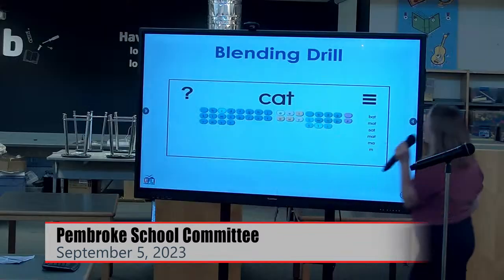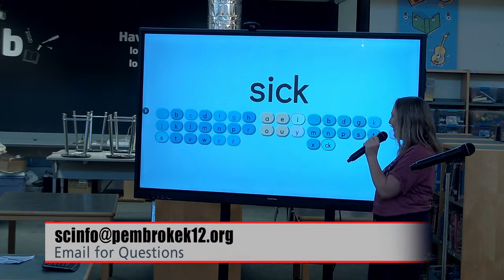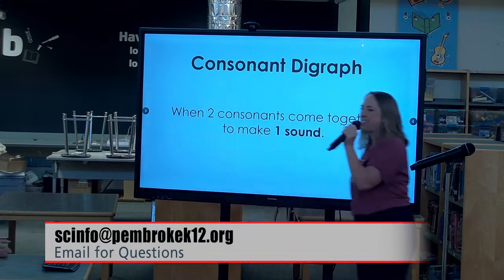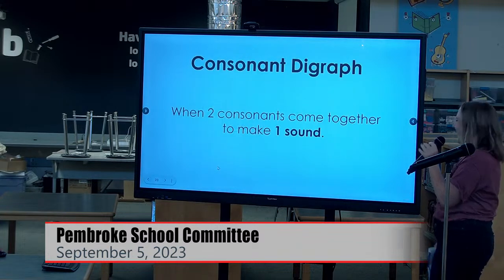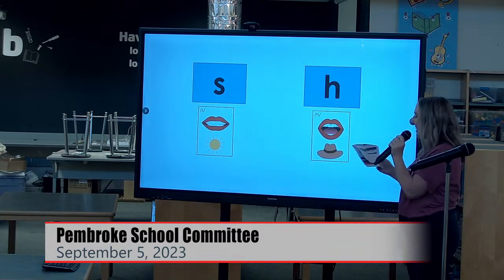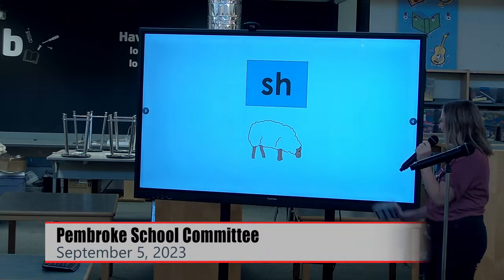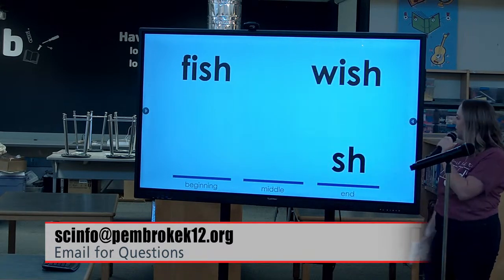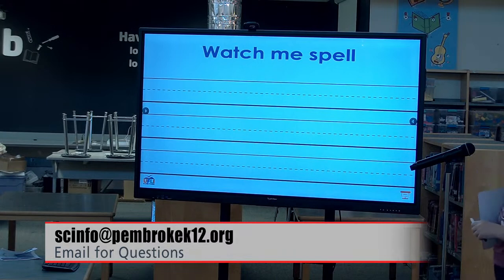Pembroke School Committee Meeting - 09/05/23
Meeting starts at 7pm

PACTV created this video as part of the Educational Access services it provides to the town. PACTV is a nonprofit organization that provides Public, Educational and Government access to the town of Pembroke.